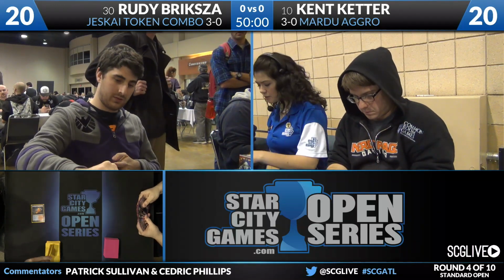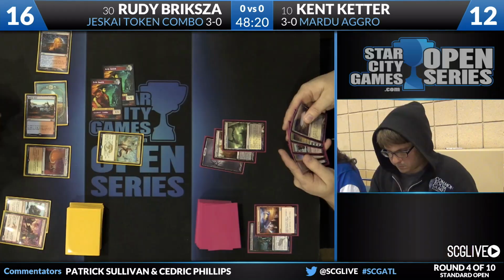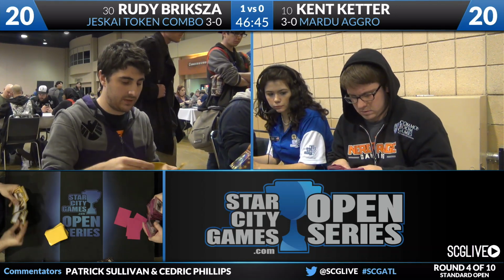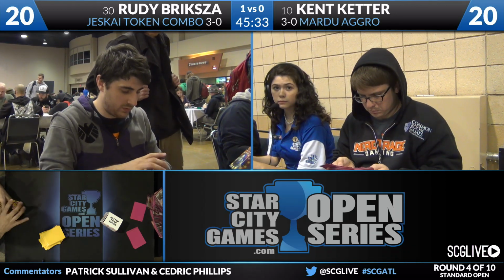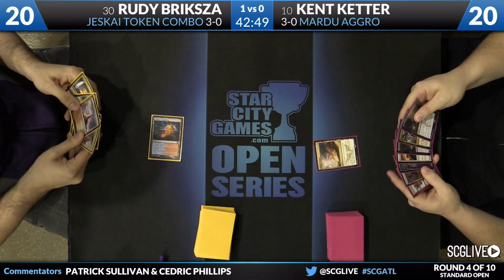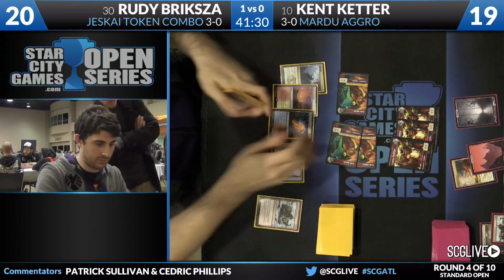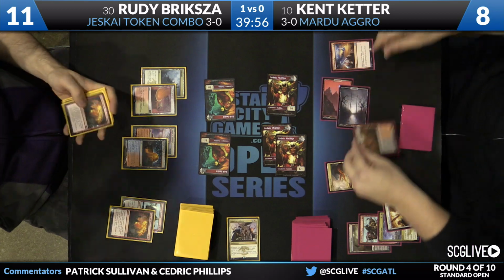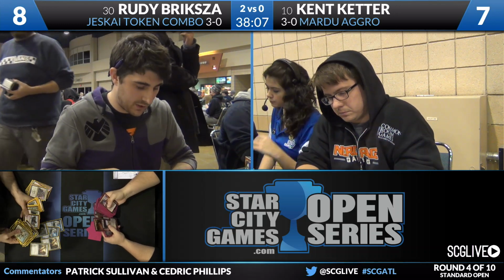SCGATL - Standard - Round 4 - Kent Ketter vs Rudy Briksza [Magic: the Gathering]